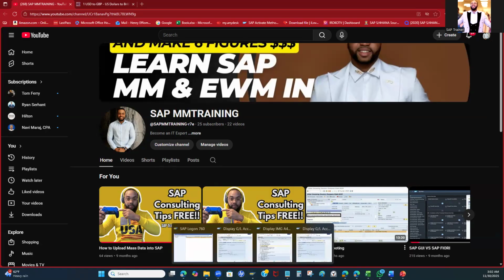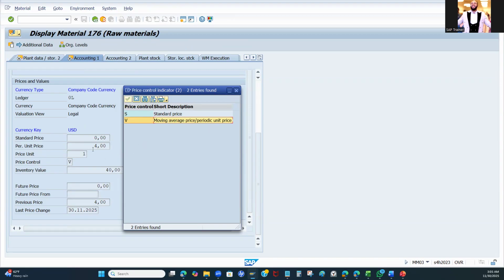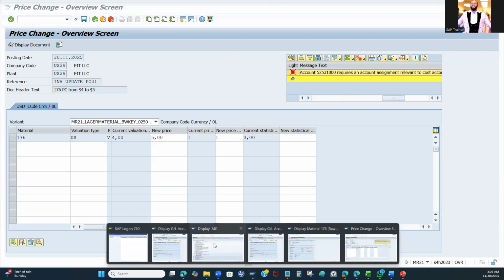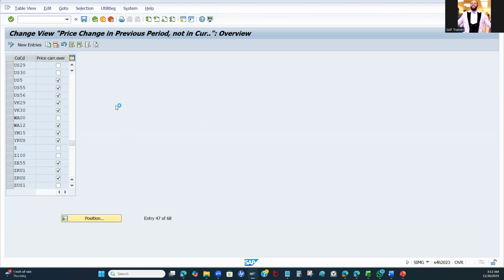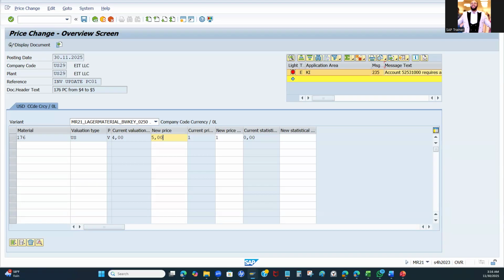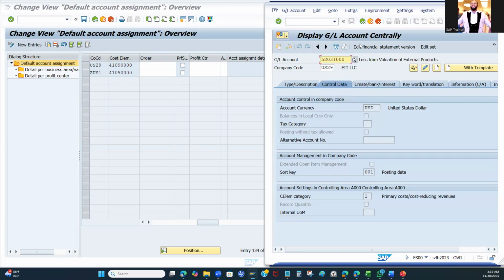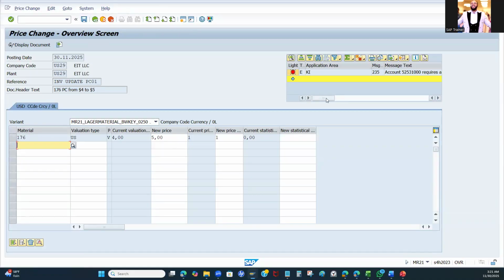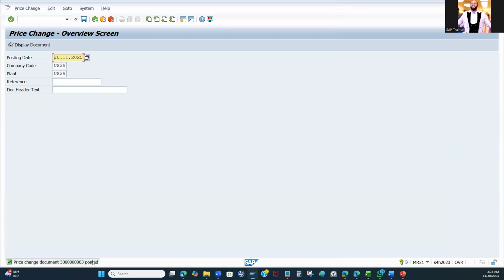Price Change SAP MM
Why Is Price Change Important in SAP MM?

One of the key responsibilities in SAP Materials Management (MM) is ensuring that material values accurately reflect the true cost of inventory.

This is where Price Change plays an important role.

A price change updates the valuation price of a material, ensuring that inventory is valued correctly for financial reporting and business decisions.

💰 Accurate Inventory Valuation

Keeps the value of stock aligned with current material costs.

📊 Reliable Financial Reporting

Ensures inventory and accounting reports reflect the correct values.

📦 Better Procurement Decisions

Helps buyers understand changes in material costs over time.

📈 Improved Cost Analysis

Supports profitability analysis and product costing.
Example

A material is currently valued at $100 per unit.

Due to an increase in supplier costs, the valuation price is updated to $120.

As a result:

Future inventory transactions use the new valuation price.
Inventory values and financial reports remain accurate.
Key Takeaway

Price changes are more than just updating a number—they ensure that inventory valuation, financial reporting, and business decisions are based on accurate and up-to-date costs.

Understanding how price changes work is essential for every SAP MM consultant and inventory professional.

For professionals looking to master SAP MM through real-world mentorship and project-based learning: